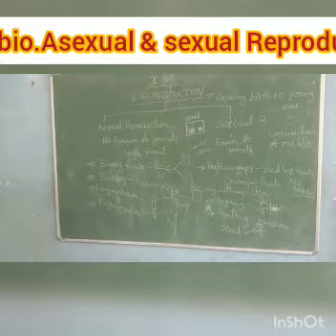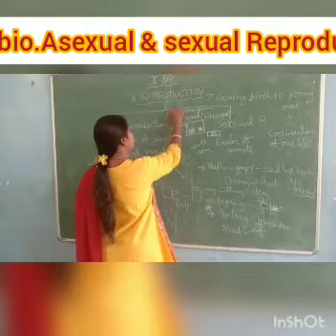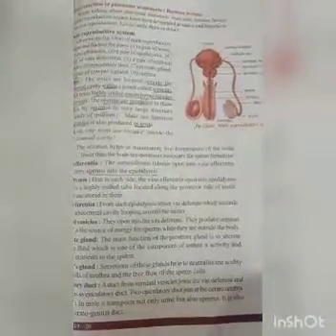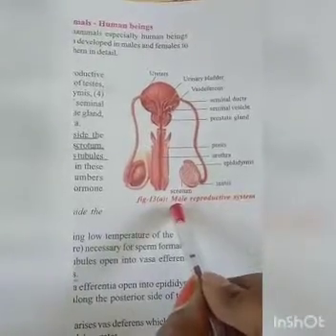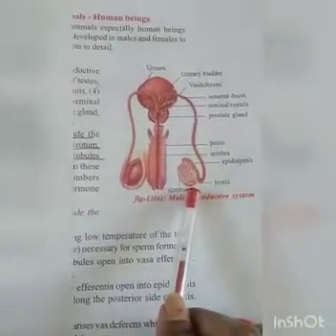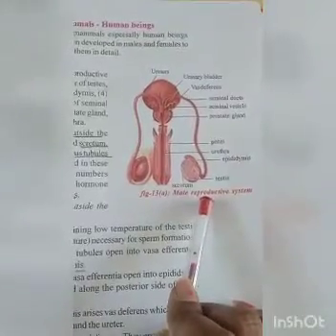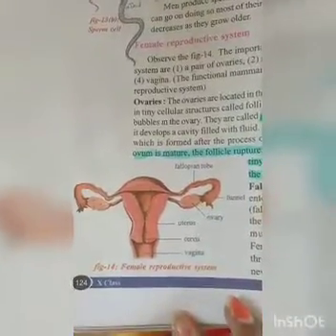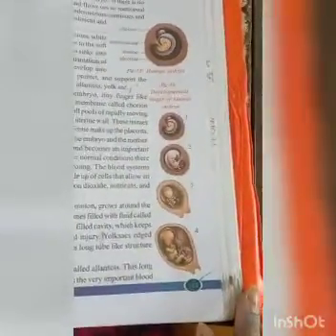10th bio Reproduction